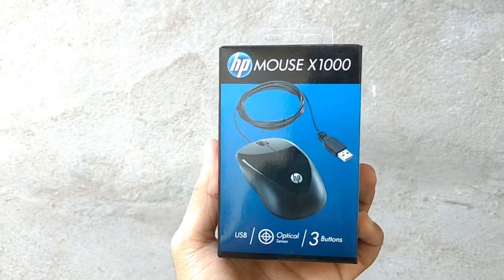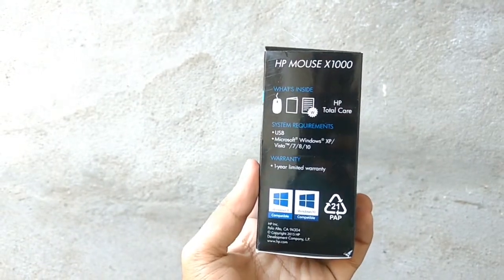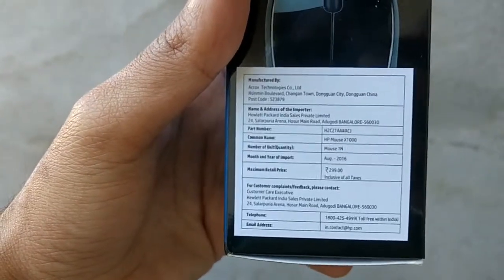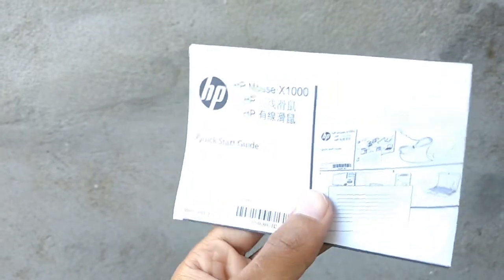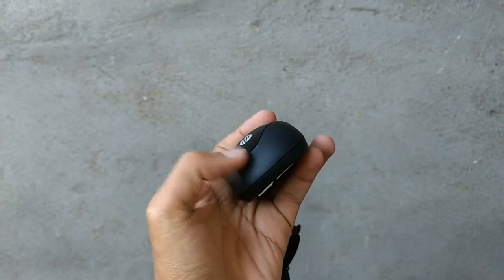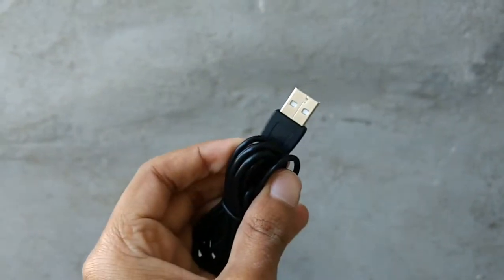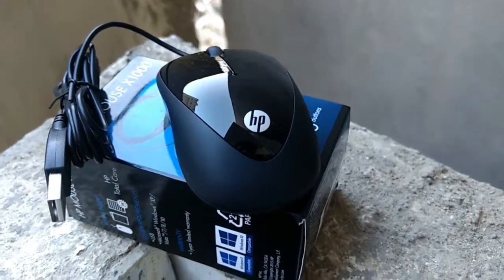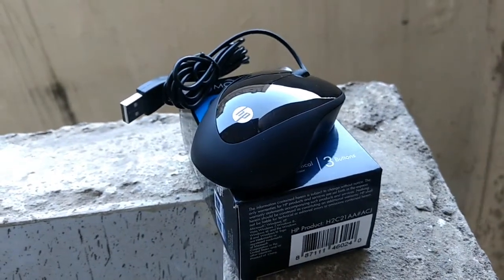HP x1000 Mouse 199₹. Is it worth to buy ???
Video is about the Overview of Hp Mouse it will tell if this Mouse you should buy or not

About : Tech Art is a Playlist, where you will find technological videos in English,Urdu, Hindi, New Video is Posted Everyday :)